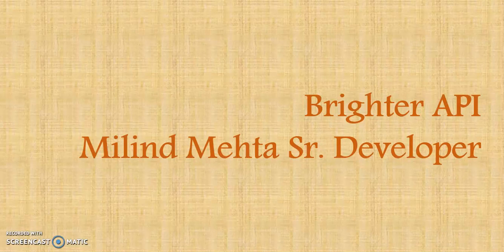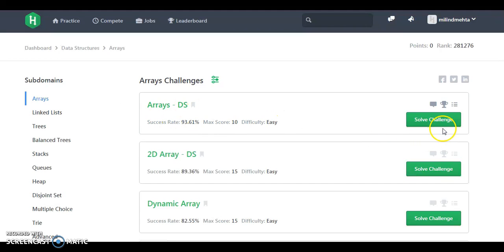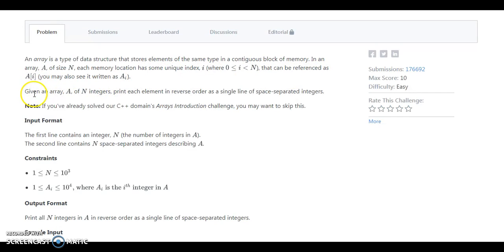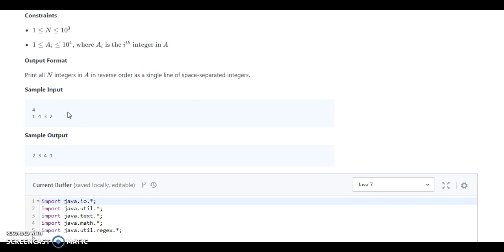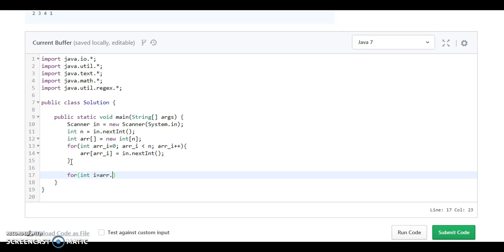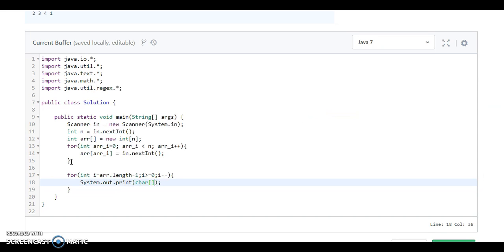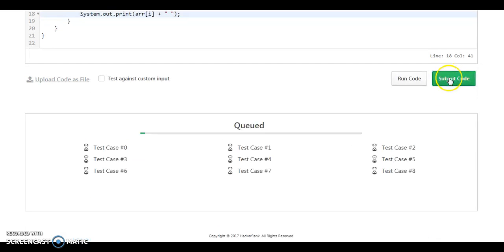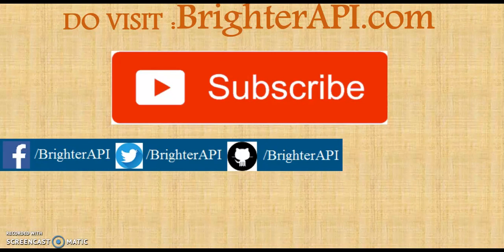Hackerrank Data Structure Arrays - DS (Array Reverse) Solution in Java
Hello Friends In This Tutorial We are going to start new series of Hackerrank Data Structure. So from Arrays - DS section we are going to crack our next Hackerrank data structure Problem  of Arrays - DS, we can say it to Arrays Reverse